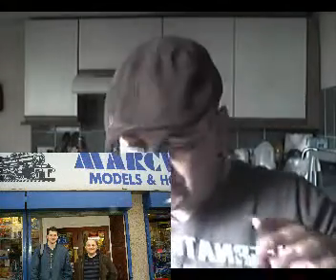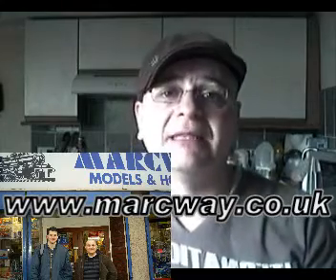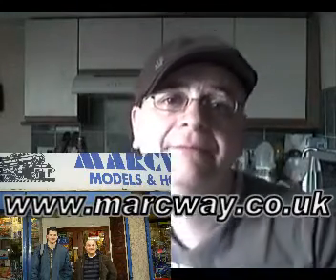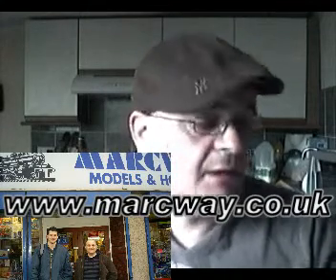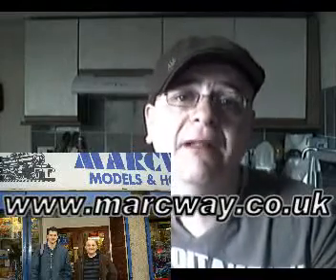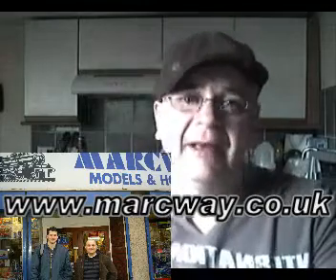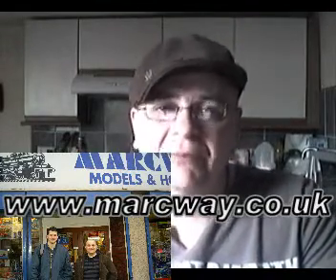A " CLIFFE KID " PICTURE 28 part 2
Part 2 More Model Train talk lol